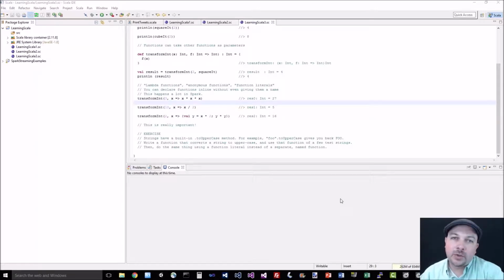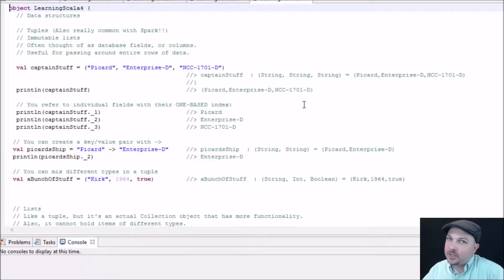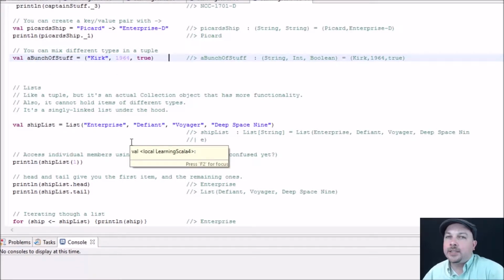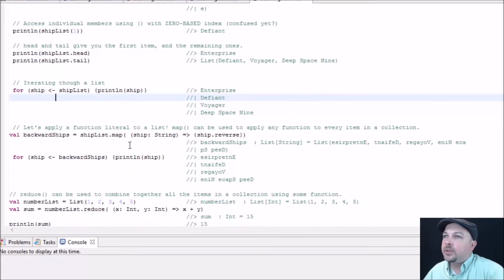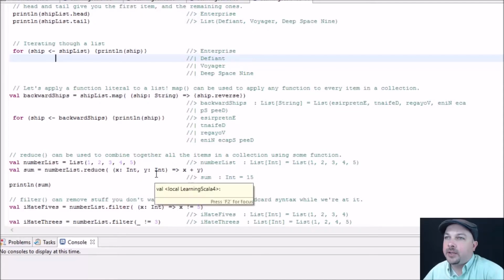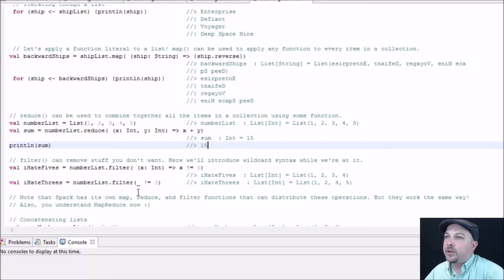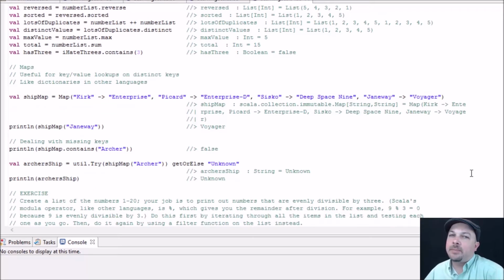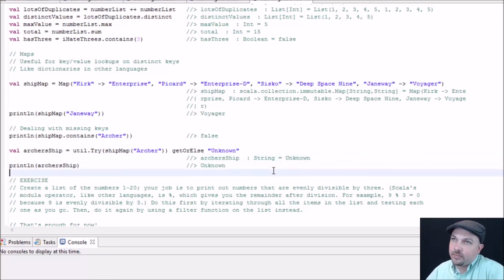07 Exercise Data Structures in Scala